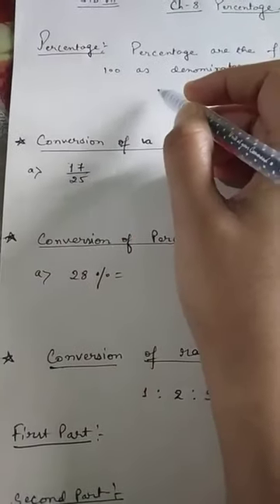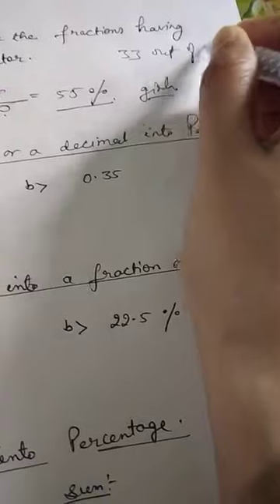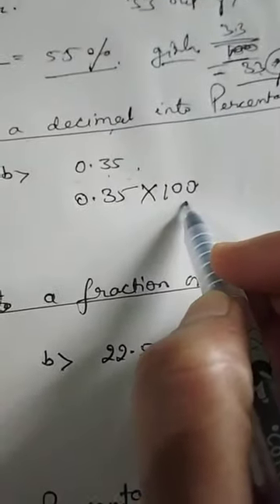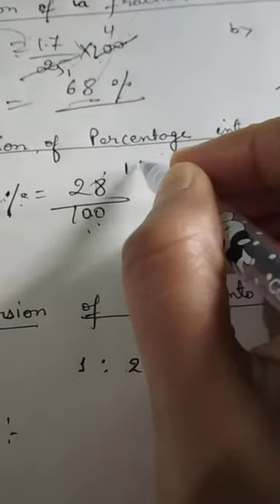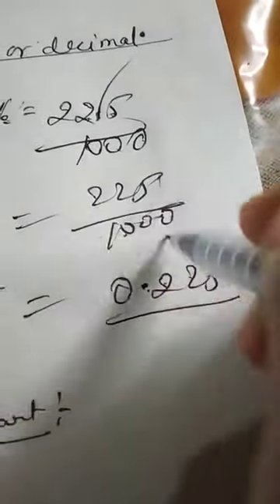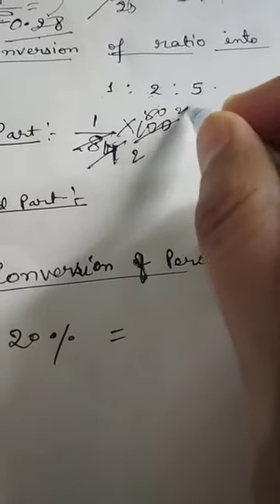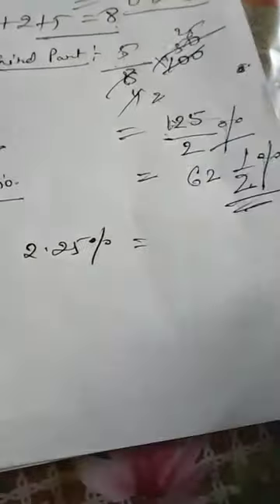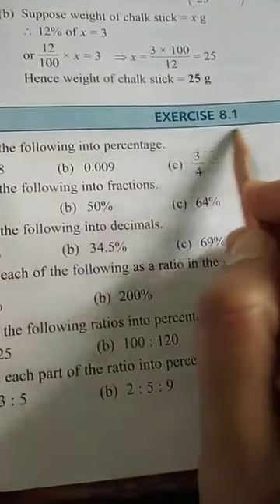Std. 7., Maths, ch _-8. Percentage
Std. 7., Maths, ch _-8. Percentage..mp4